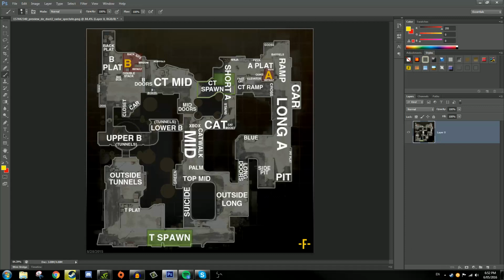Gaben half-life 3 nazi xbox conspiracy 2016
I was planing on doing a csgo dust 2 tips video, then something dark happened. more content coming soon.

( ͡° ͜ʖ ͡°)